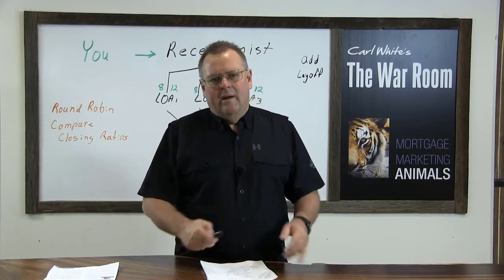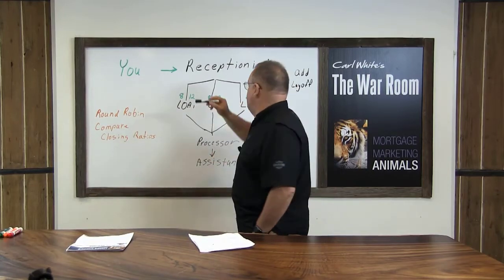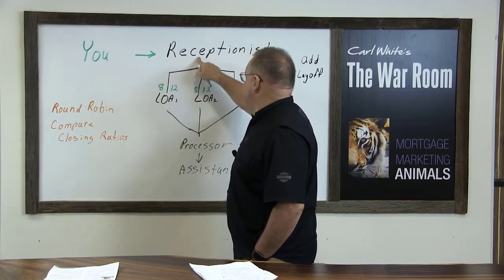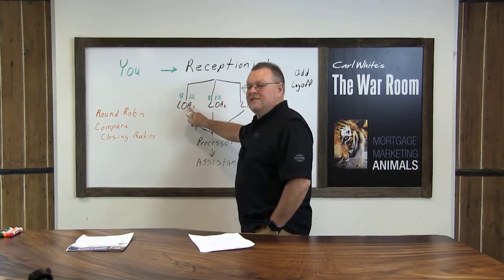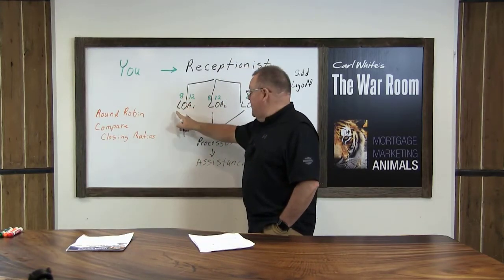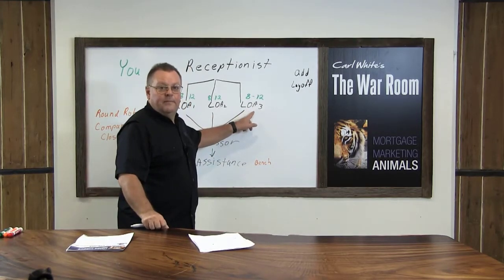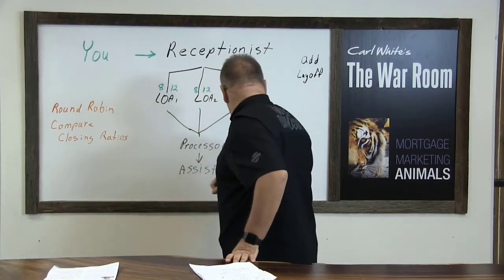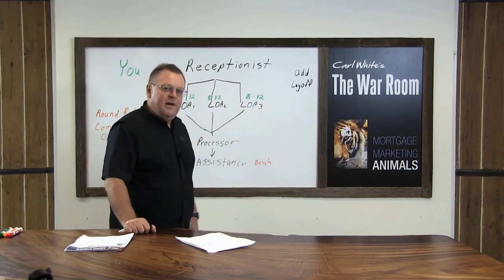Team Structuring for Loan Officers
Team Structuring for Loan Officers 👉Get more tips for your mortgage business

1.Go to LoanOfficerFreedom.com to Listen to #1 Podcast in the nation for Loan Officers

2. Chat with mortgage pros about how to thrive as a Loan Officer in any market:

QUESTIONS — Have a question about marketing YOUR mortgage business? Post it in the comments section of this video!

—— Connect with Carl White and the Mortgage Marketing Animals ——

Carl White dives into building a team to have a successful mortgage business. Building a team is essential to closing even more loans as a top-producing loan officer. There are two basic team models - the assembly line model and what Carl refers to as the “pod model.” He will describe what the pod model is and why it is more efficient as it holds each team members accountable for their specific duties. Tune into this video to learn more about structuring your team as a Mortgage Loan Officer.

Carl White of the Mortgage Marketing Animals shares his best tips for becoming a top-producing Loan Officer. Get a sneak-peek into the proven strategies taught in his Loan Officer coaching program and used in his own mortgage branch to this very day.